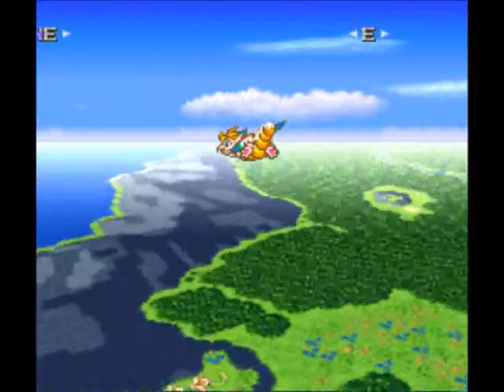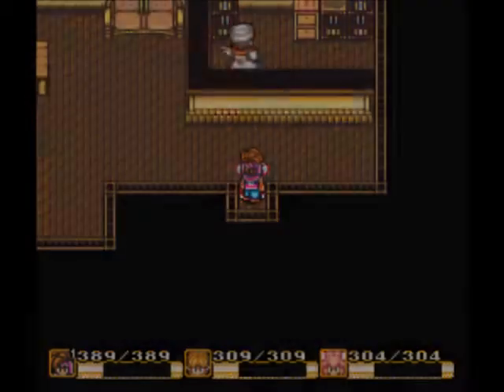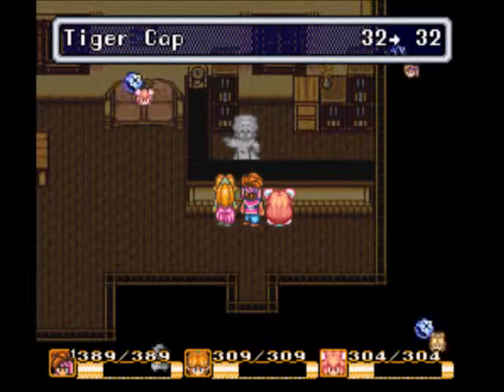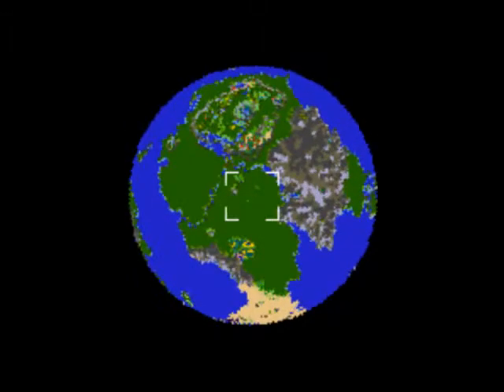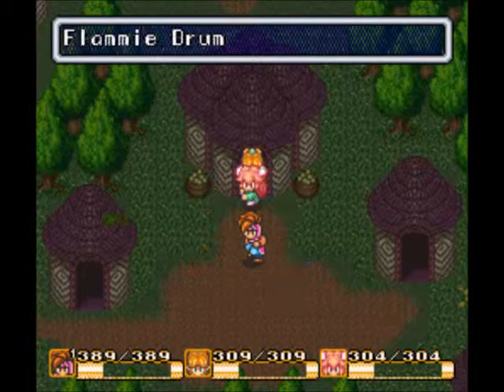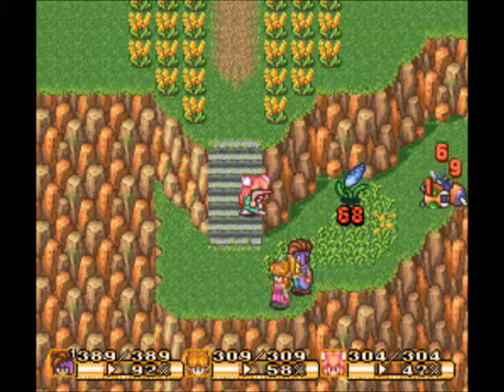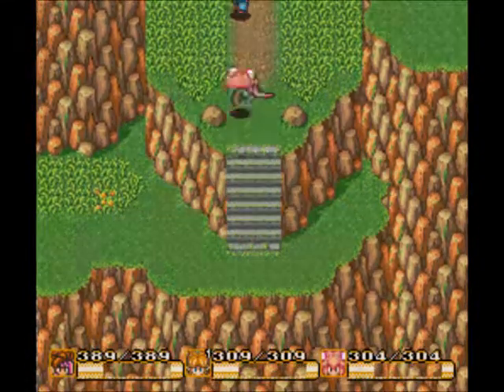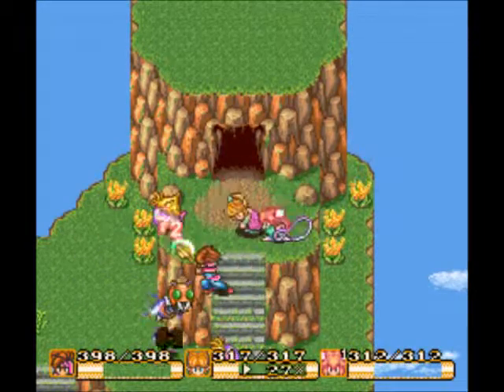Secret of Mana - Part 21: Belt, hammer, sage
Now that Flammie has come to us, we can go get as much of the best equipment available at this part of the game, and we can go deal with a couple of side quests for useful stuff. Then we'll go climb a mountain.

Please like and/or comment. Feedback is always welcome.
If there is a game you would like to see me play, feel free to request it.

If you would like to do more to support me and my videos, head over to learn more!